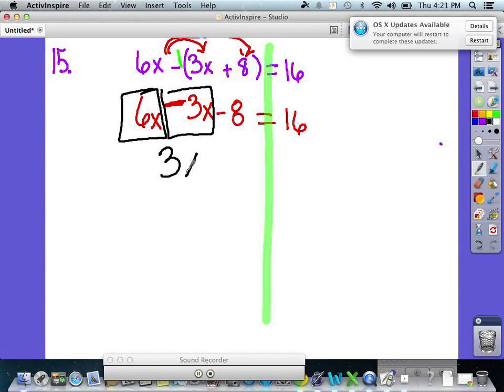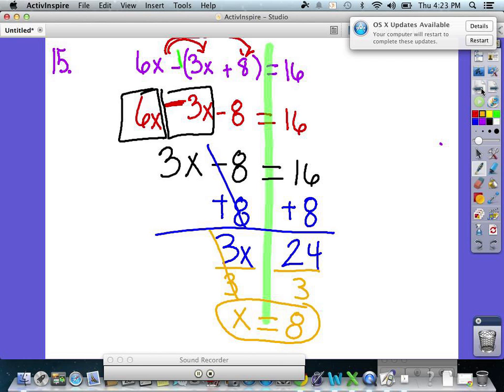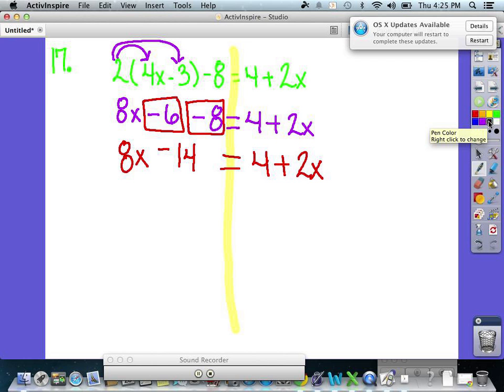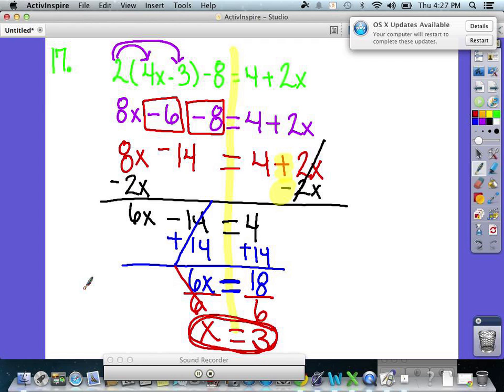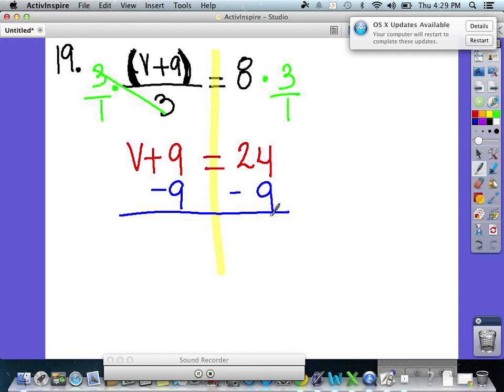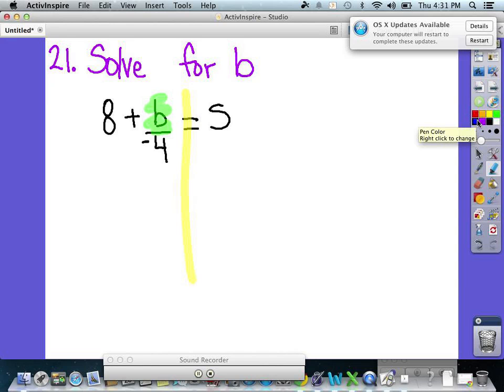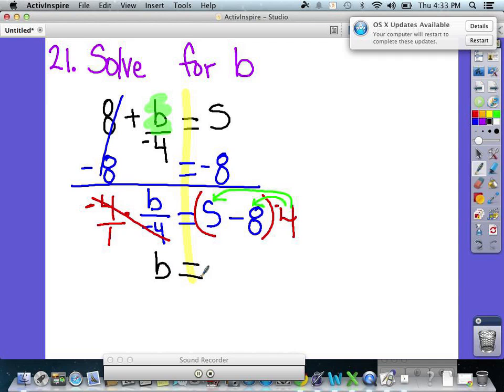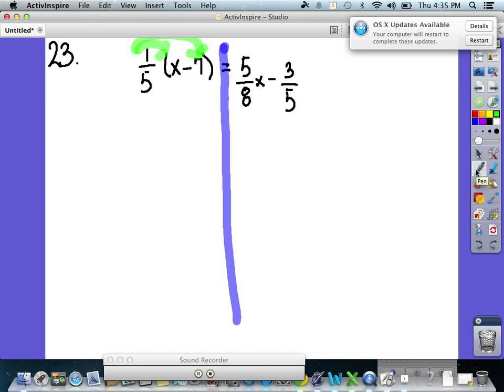MathChapter1Equation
Chapter review p3